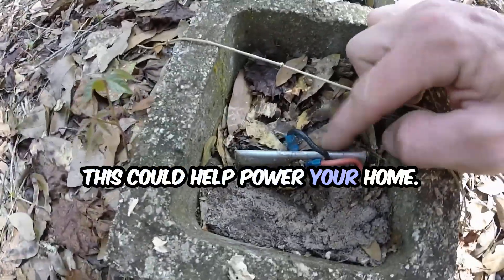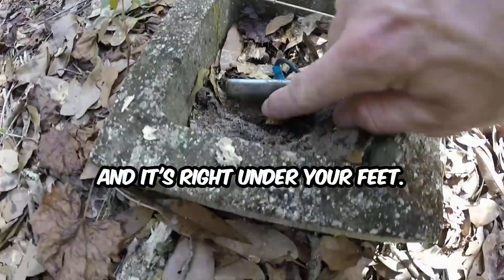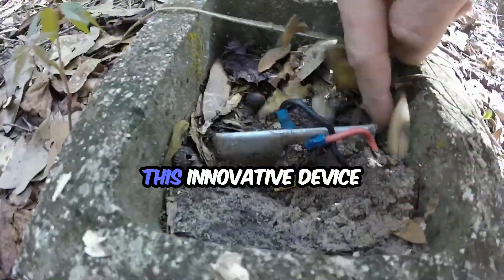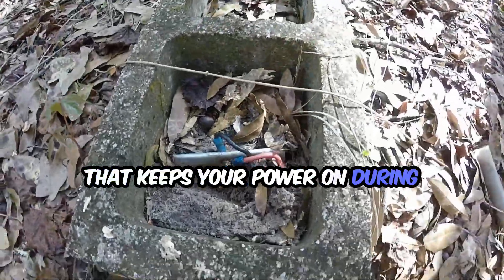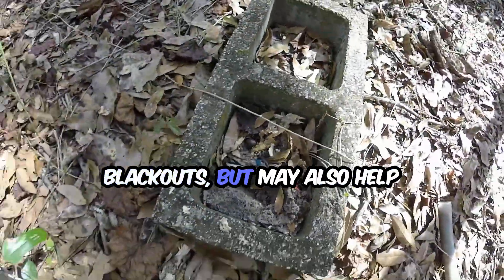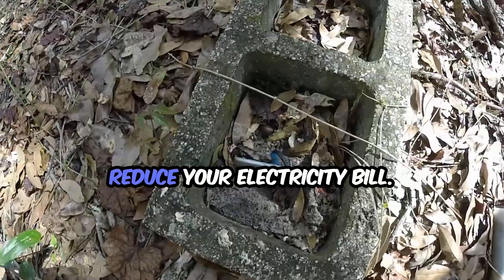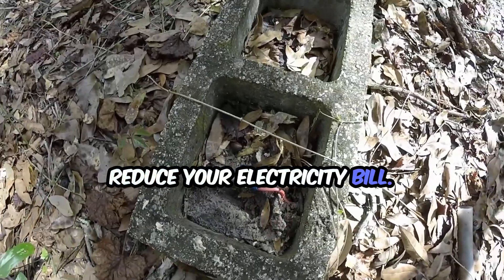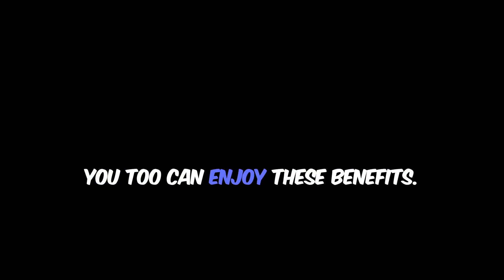TLG CP26 SC03 HO01 XM OSC8 VO01